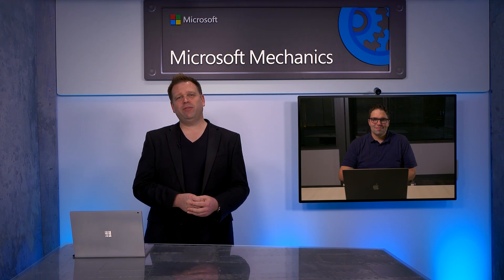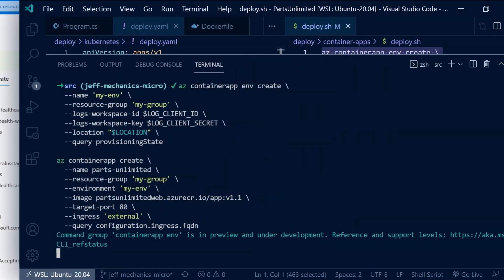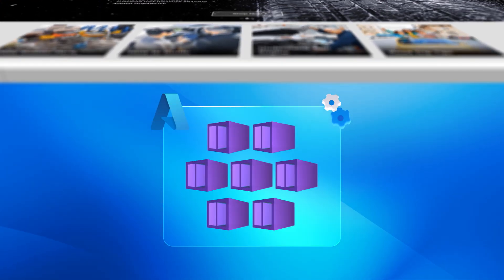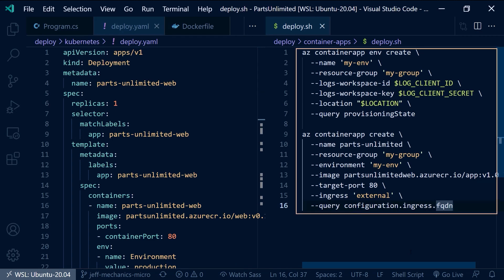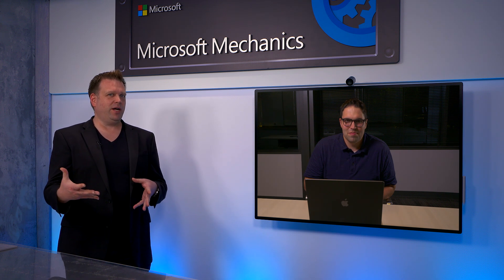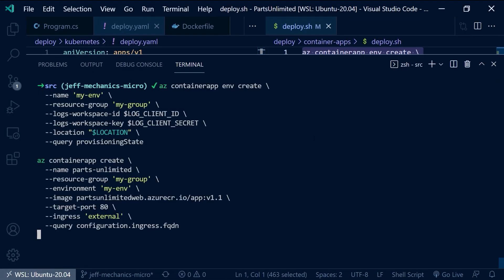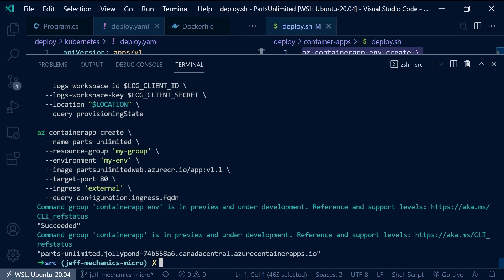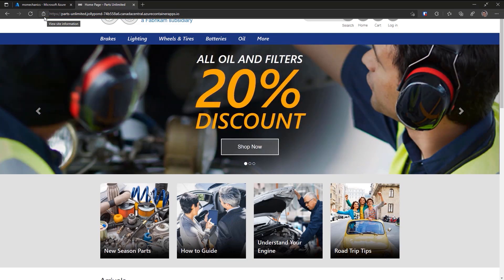How to Build and Deliver Apps Fast and Scalable with Azure Container Apps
Build and deploy container-based apps and microservices at scale, with the new fully managed Azure Container Apps service. Jeff Hollan, serverless technology expert for Microsoft Azure, joins Jeremy Chapman to show the benefits and how it works under the covers.

Microservices help teams build and deliver apps faster and more scalable than traditional architectures. Containers are a core piece of tech when building microservices, because they provide a consistent way to package and run microservice code anywhere. You can still run containers and microservices in Azure, but rather than having to do it directly with Kubernetes, get it up and running quickly using Azure Container Apps.

► QUICK LINKS:
00:00 - Introduction
00:44 - Why use containers and microservices?
03:08 - How Azure Container Apps service differs
05:35 - How it works
07:40 - Modernize existing apps
10:03 - Benefits of modernizing to container apps
11:46 - Wrap up

► Link References:

If you're new to Dapr, check out our show with Mark Russinovich